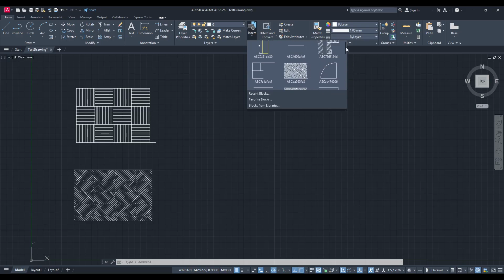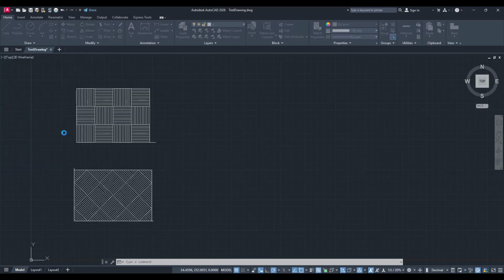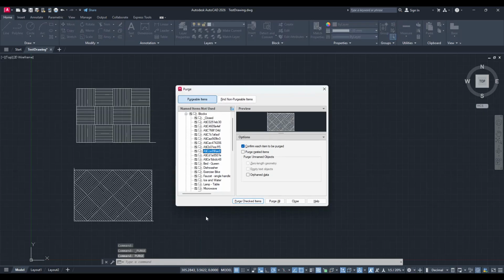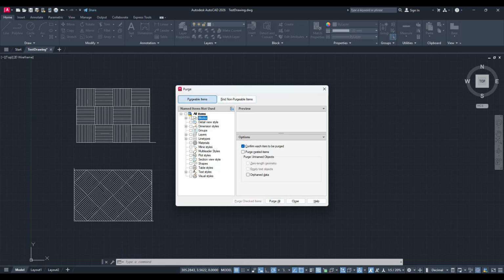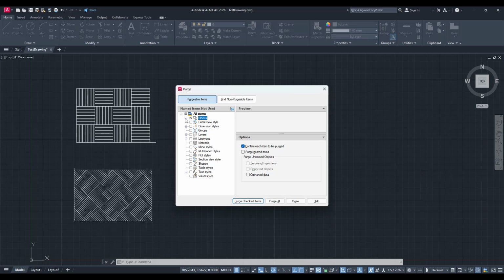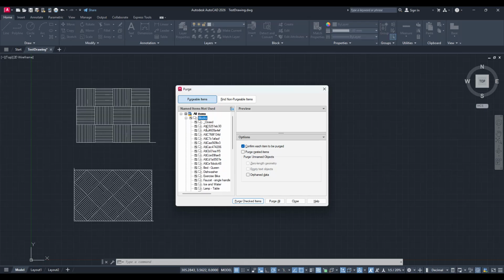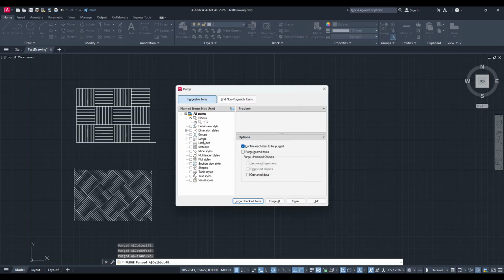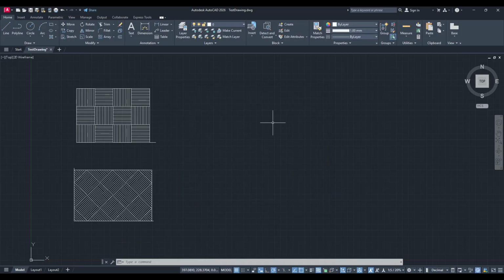AutoCAD: How to Completely Delete or Remove Blocks (2025 Tutorial)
In this video, I’ll show you how to completely delete or purge blocks from your AutoCAD drawing—even if they're not placed in the model space—using commands like PURGE and BEDIT.